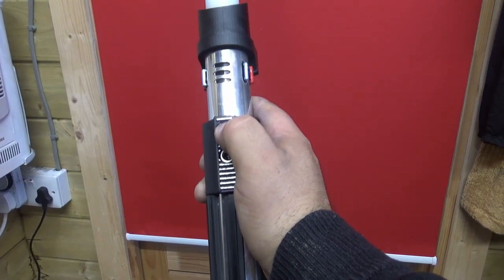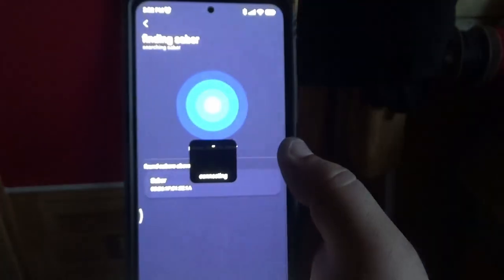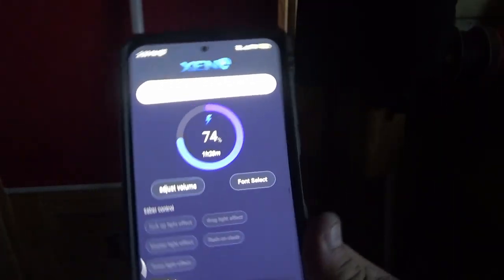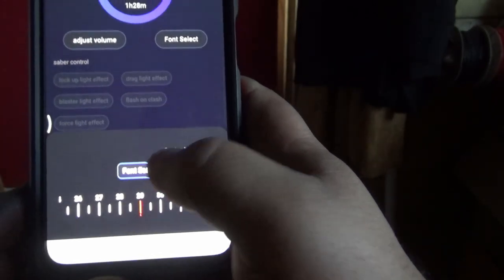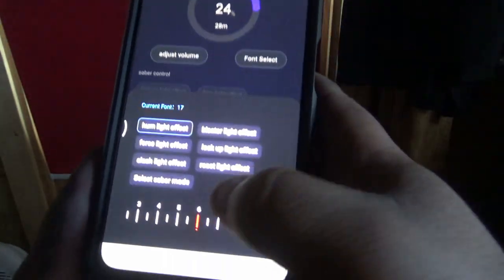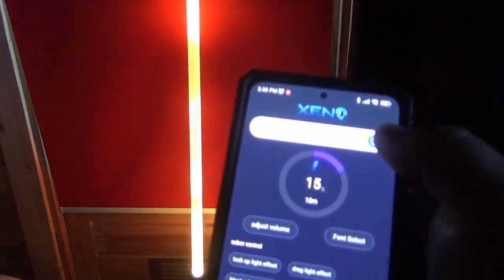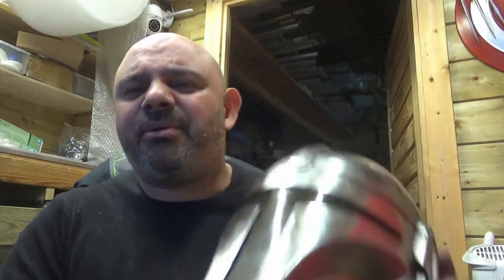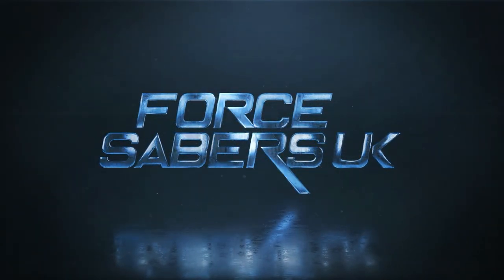Here's a Full Demo of the NEW XenoPixel V3 Star Wars Lightsaber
Hi all, so today I have this great video on